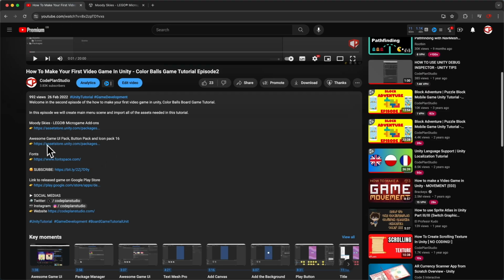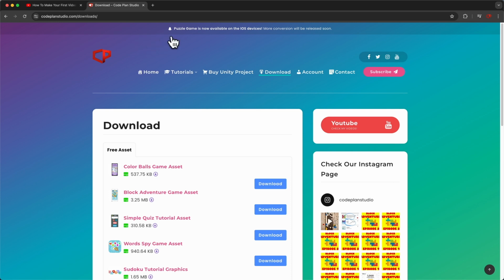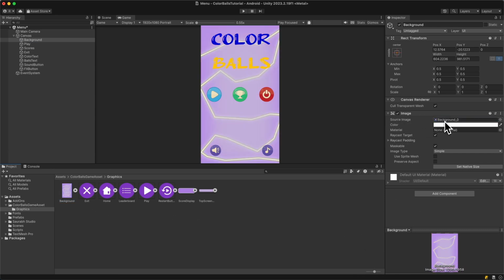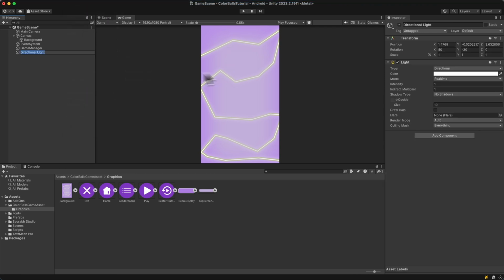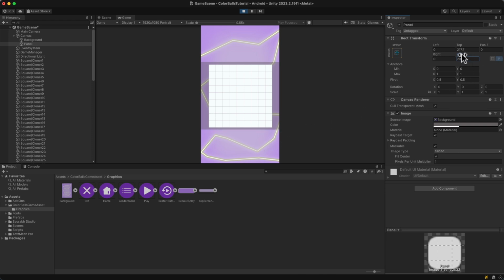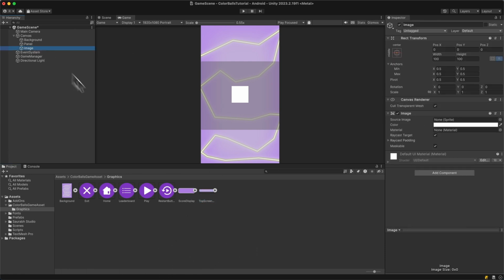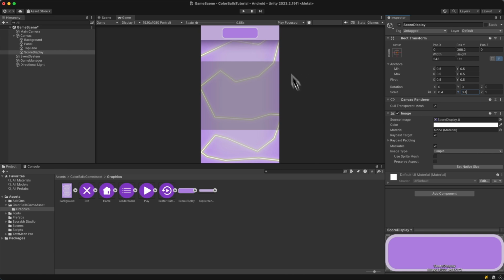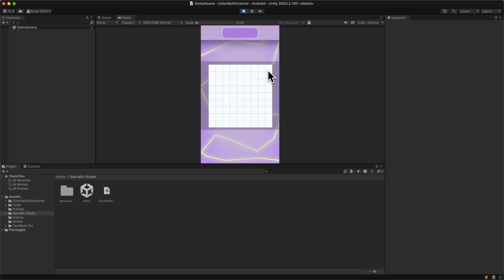How To Make Your First Video Game In Unity - Color Balls Game Tutorial Episode4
In this video I go over replacing graphics and showing how and where to download the new project graphics for free.